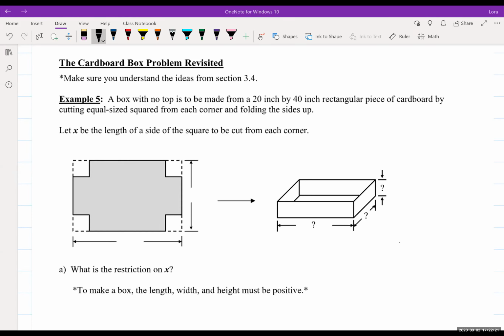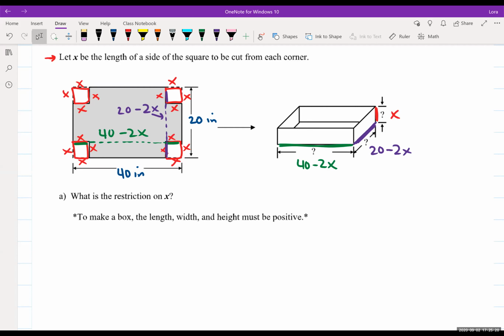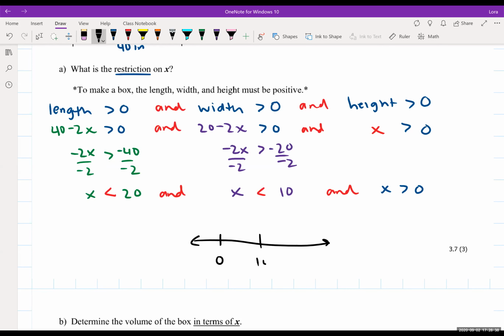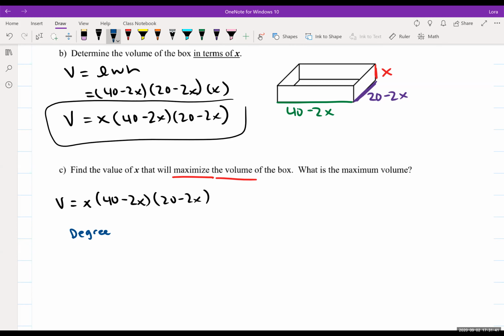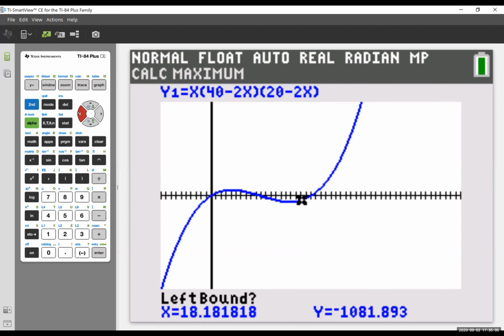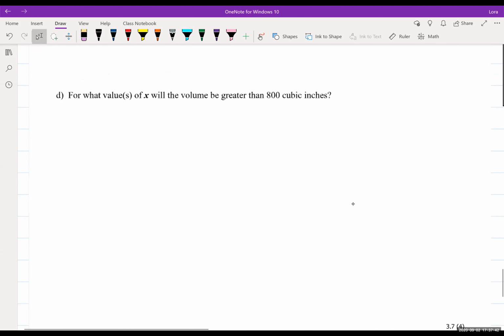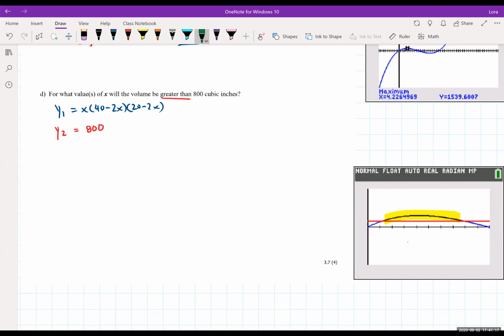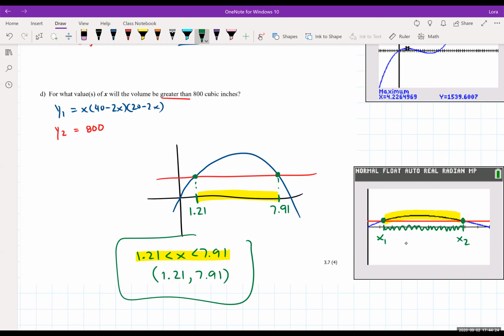3.7 The Cardboard Box Problem Revisited